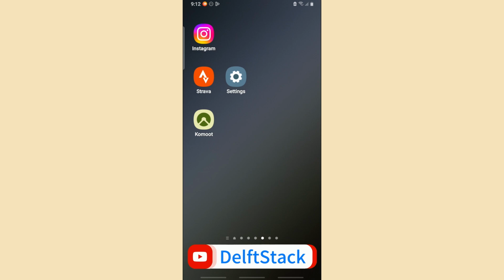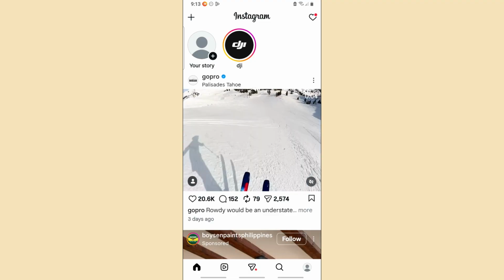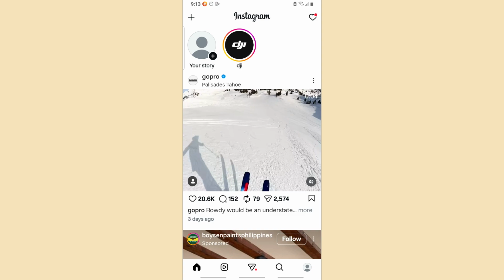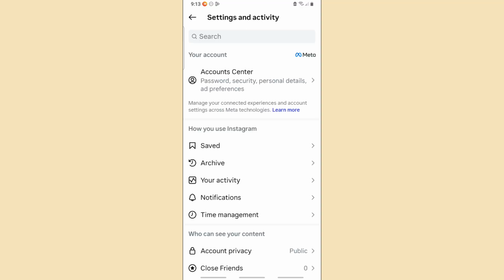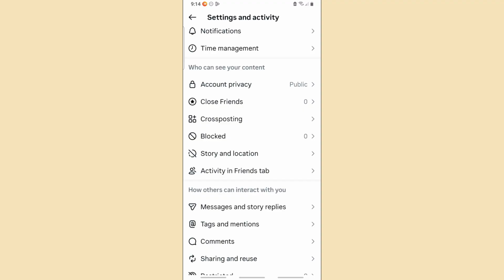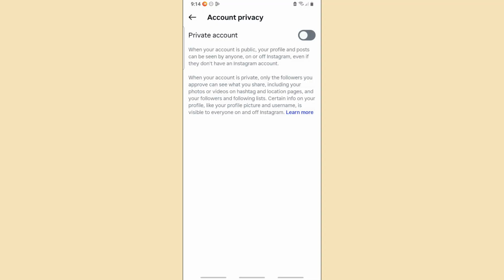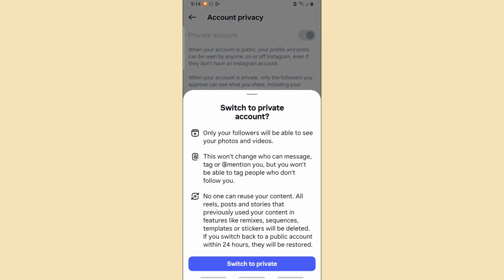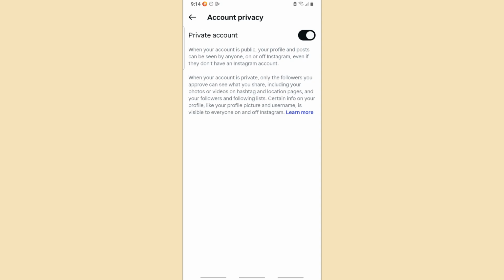How to Hide Who You Follow on Instagram (Privacy Guide)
Want more privacy on Instagram and wondering how to hide who you follow? 🤔 In this step-by-step privacy guide, you'll learn how Instagram actually handles follower and following visibility—and the best workaround to control who can see your connections. Perfect if you want fewer unwanted viewers and more control over your profile! 🚀

✅ Whether Instagram allows hiding your following list
✅ Why there's no direct "hide following" feature
✅ How switching to a private account protects your followers & following
✅ What happens when your account is private
✅ Alternative options like removing or blocking users

⏳ Timestamps
⏱ 00:00 – Introduction
⏱ 00:11 – Can You Hide Who You Follow on Instagram?
⏱ 00:21 – Instagram Privacy Limitations Explained
⏱ 00:30 – Making Your Account Private (Overview)
⏱ 00:58 – Opening Profile Settings
⏱ 01:06 – Accessing Settings & Activity
⏱ 01:20 – Account Privacy Option
⏱ 01:38 – Switching to a Private Account
⏱ 02:01 – Important Privacy Notes
⏱ 02:17 – Removing or Blocking Users
⏱ 02:19 – Final Tips & Outro

📌 Summary
Instagram doesn't offer a direct option to hide who you follow—but you still have effective privacy controls 🔐. By switching to a private account, limiting approved followers 👀, and removing or blocking unwanted users 🧹, you can manage who sees your followers and following lists with confidence. This video explains everything clearly with practical steps that actually work.